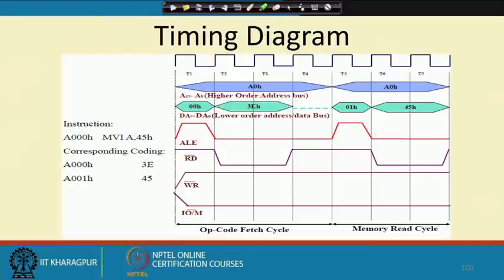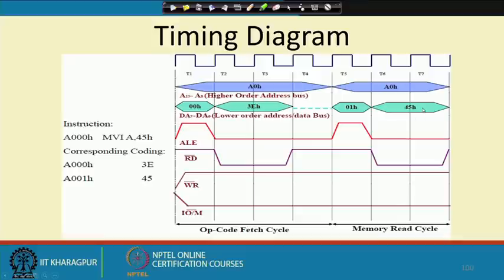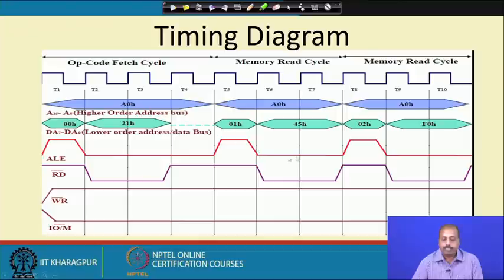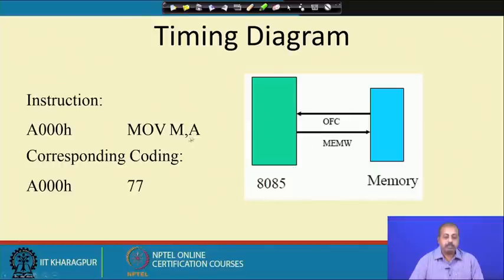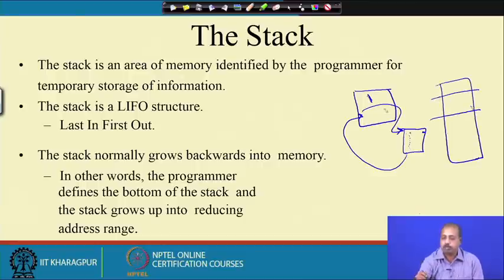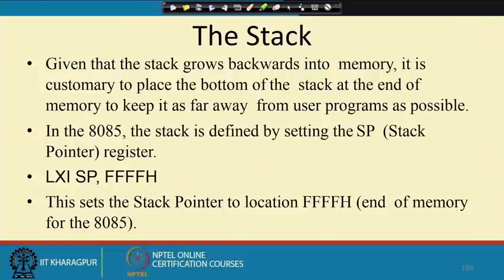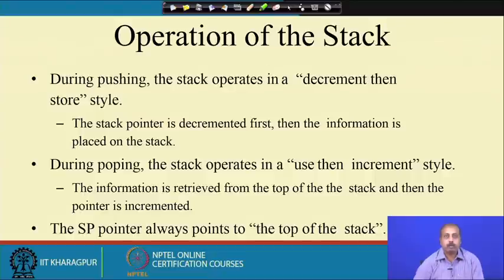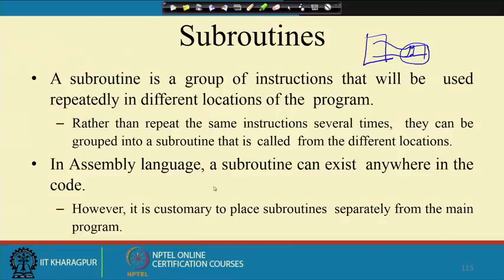Lecture 14: 8085 Microprocessors (Contd.)